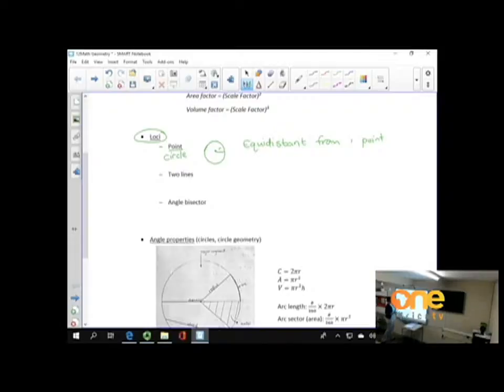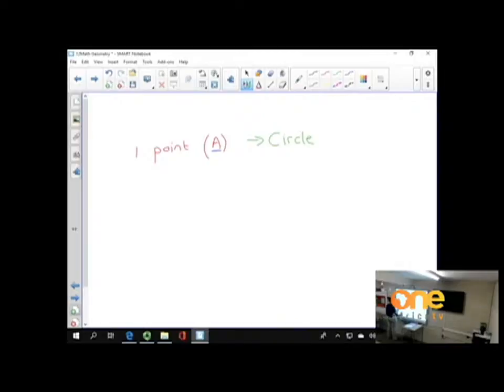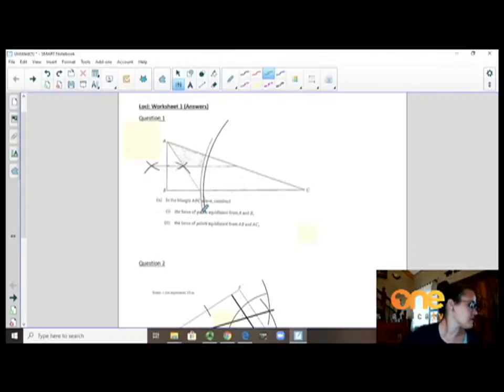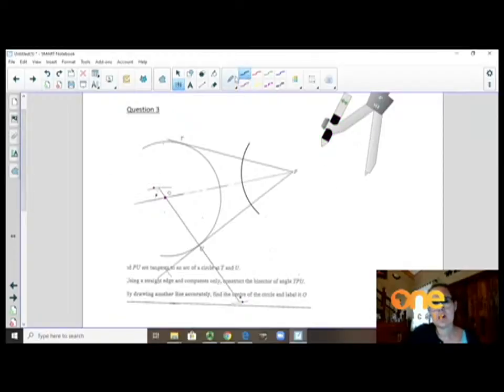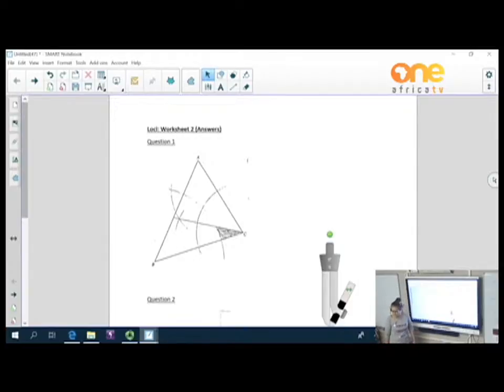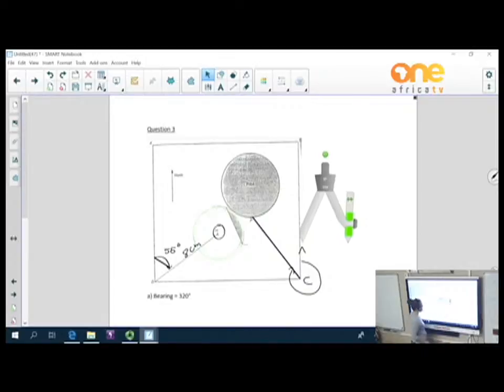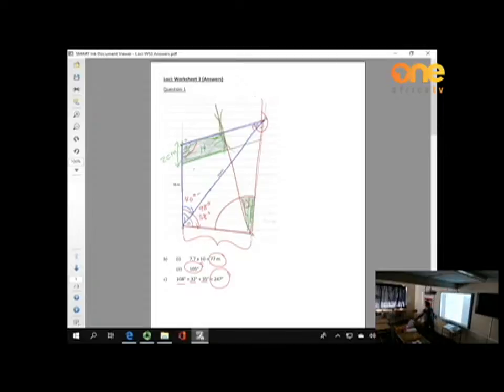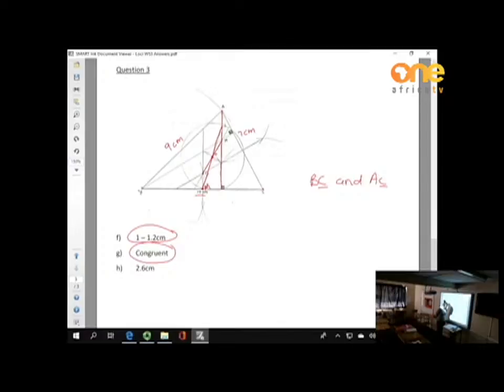LearnOnOne | Grade 10 & 11 | Maths (Trigonometry 1 - 6)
LearnOnOne | Grade 10 & 11 | Maths (Trigonometry 1 - 6) | Content by Eduvision